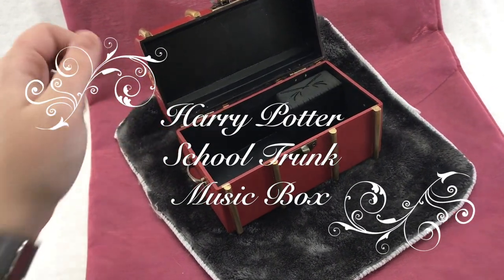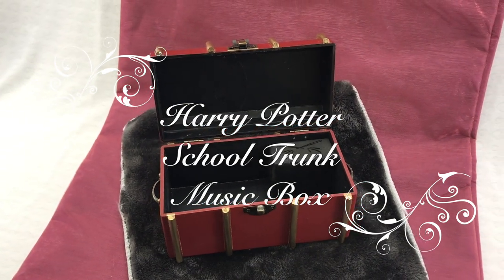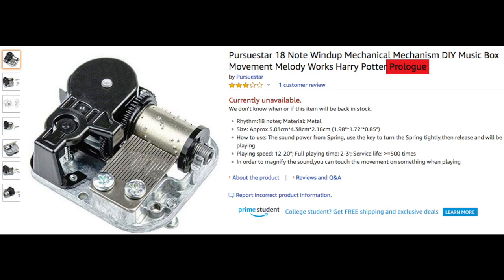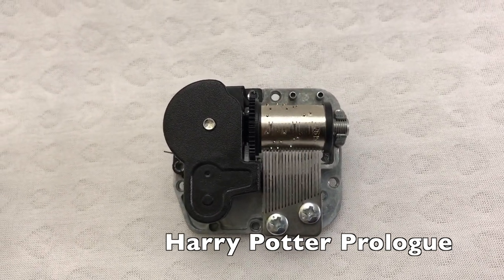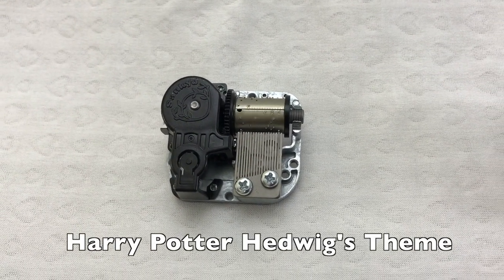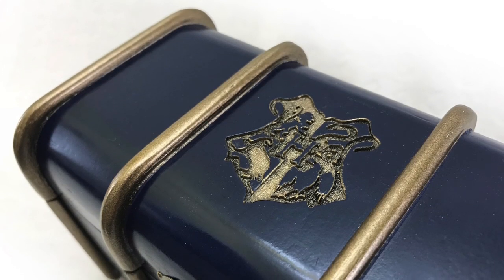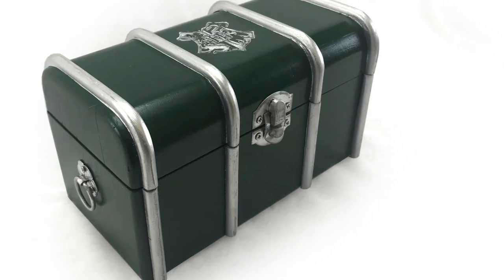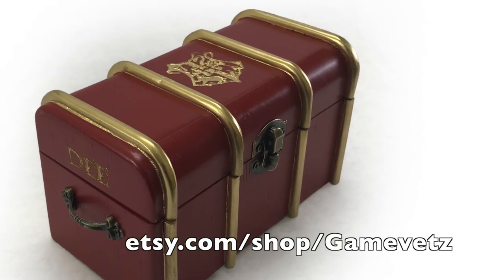Harry Potter Music Boxes - Which song is which?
If you search online for Harry Potter music boxes, you're likely to find two different options for songs.  One is Hedwig's Theme and one is Prologue, but what songs are those, really?

In my experience, the song that people associate with "Hedwig's Theme" is actually the one called 'Prologue' - so be careful!

Here's a video to help clear up which is which.